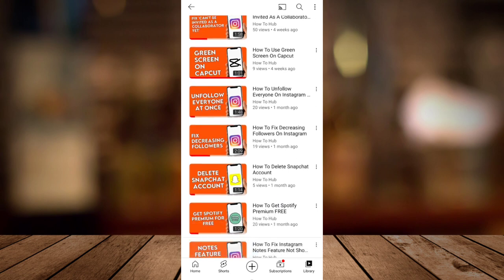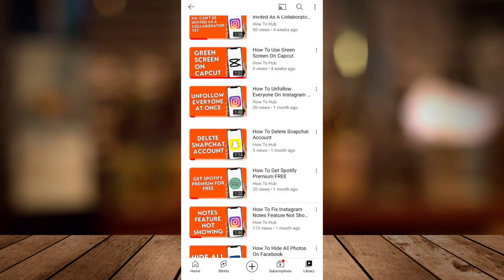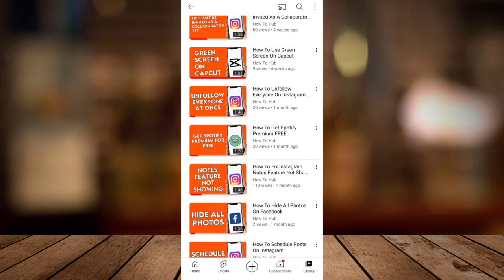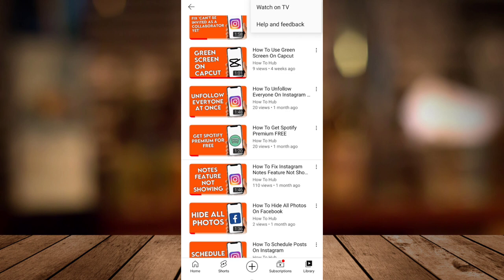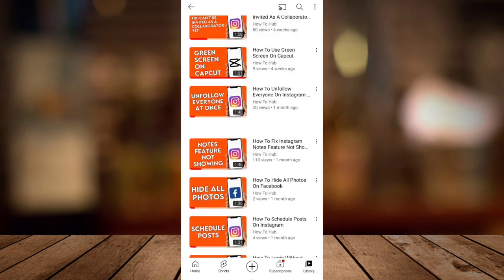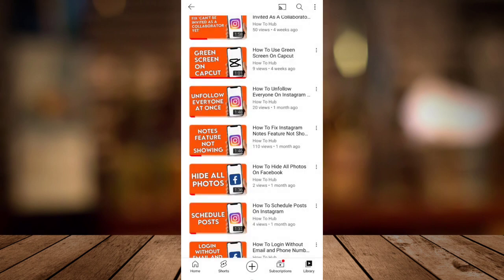How To Delete All Your Liked Videos On YouTube All at once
In this video, we’ll show you How to Delete All Your Liked Videos on YouTube at Once. If you want to remove all the videos you've liked from your YouTube account, follow this step-by-step guide to clean up your YouTube profile and manage your preferences.